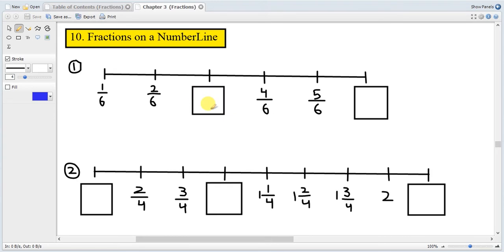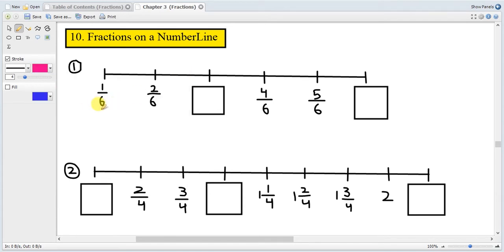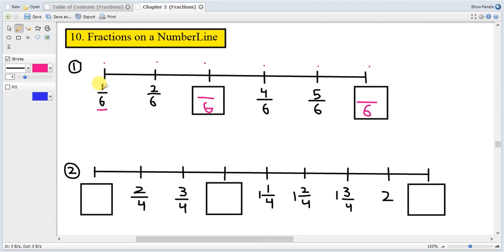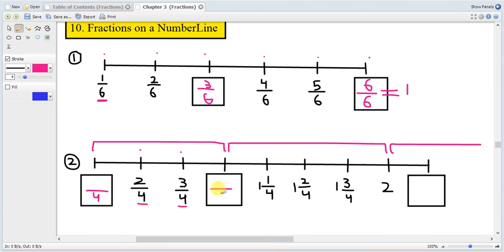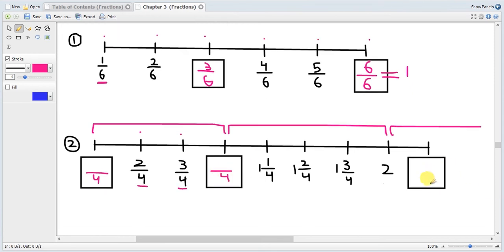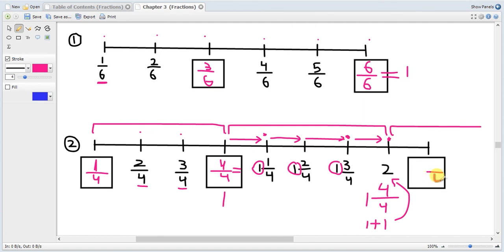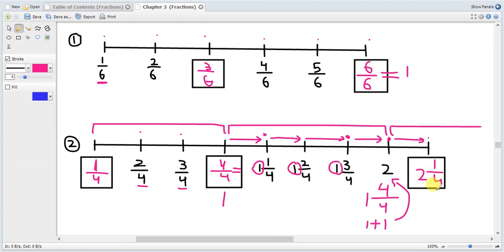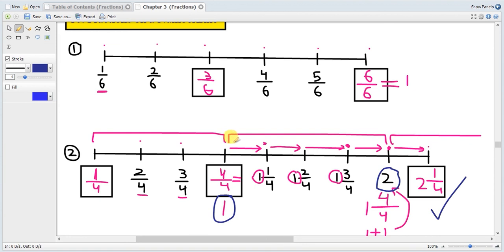Chapter 3 : Fractions (Lesson 10 : Fractions on a Number-line)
Lesson 10 : Fractions on a Number-line

Keep Learning
Love you

For Outro:
Song
Mortals
Artist